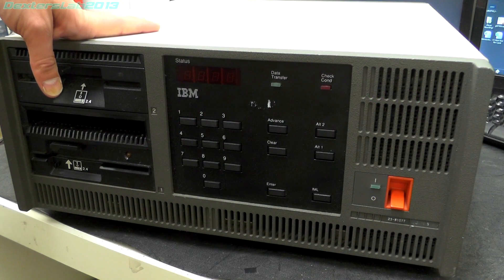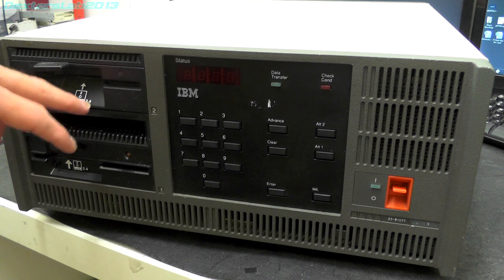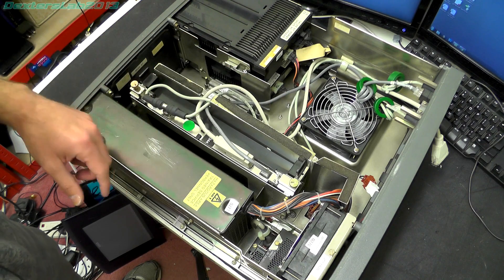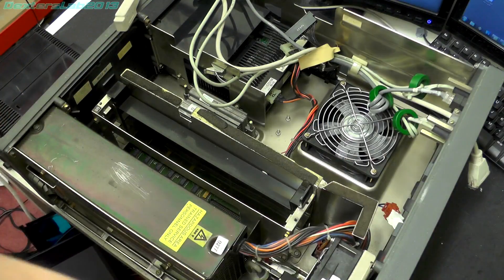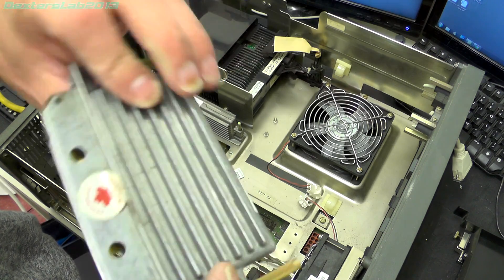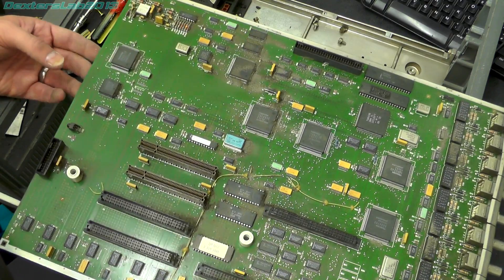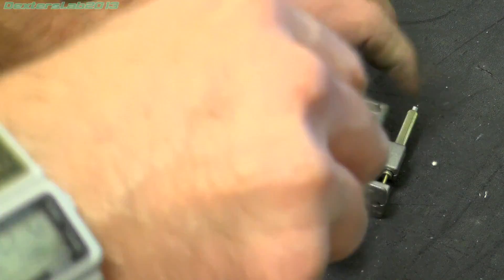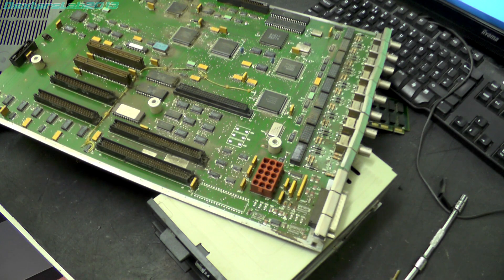DL#104 - IBM 3174-61R 1990s Establishment Controller Teardown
In this video i take a quick look at the IBM 3174-61R Establishment Controller. Designed as a gateway between remote text terminals and mainframe computers through LAN and WAN networks.